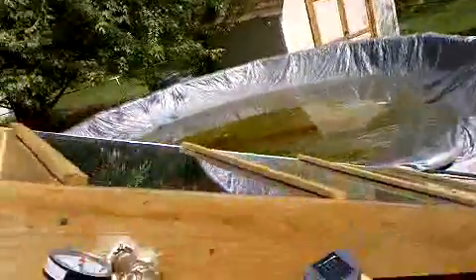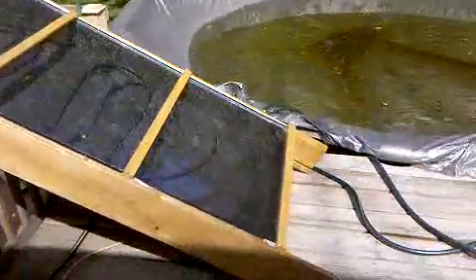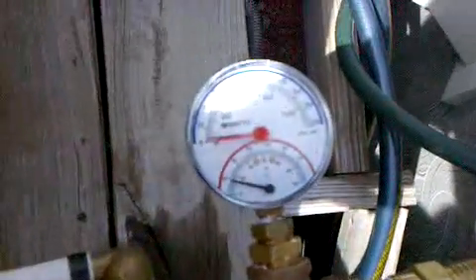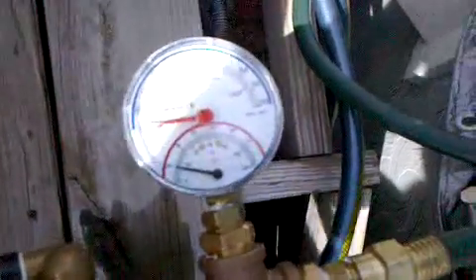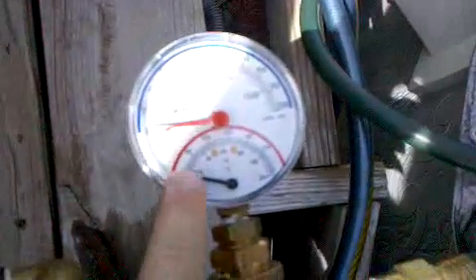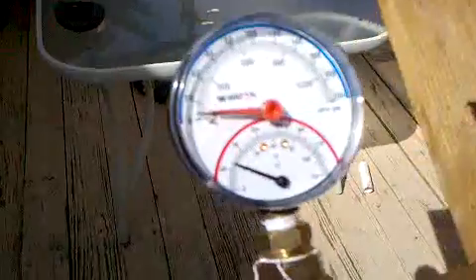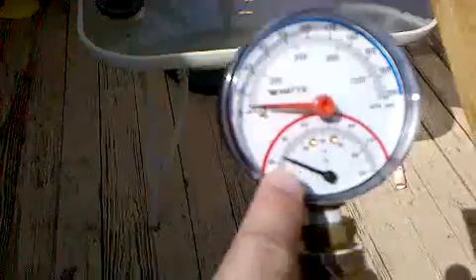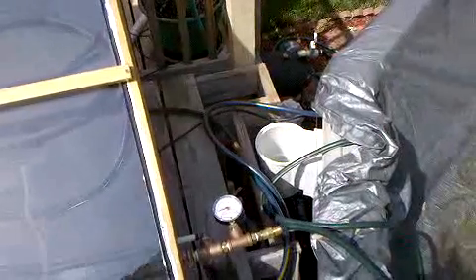Homemade solar water heater.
I made this water heater with 2X6's, recycled windows that I saved after having new ones installed and PEX tubing.  Works great!